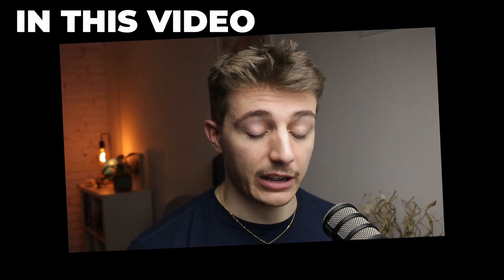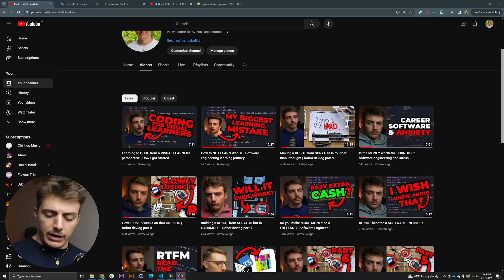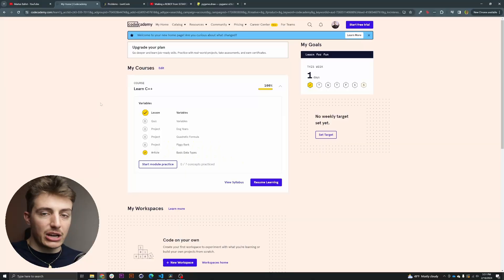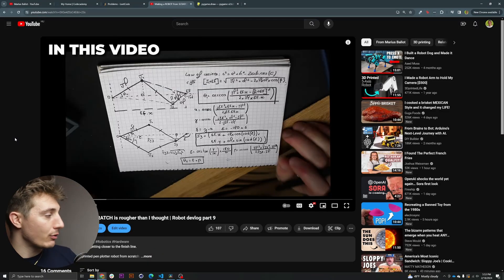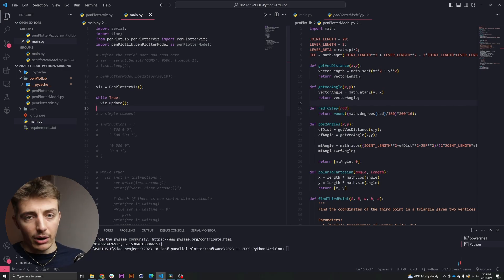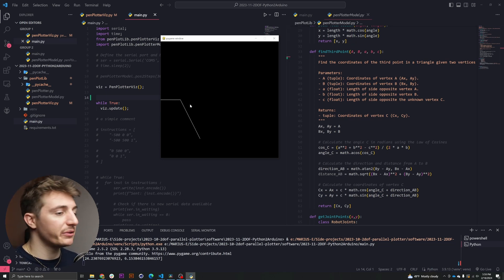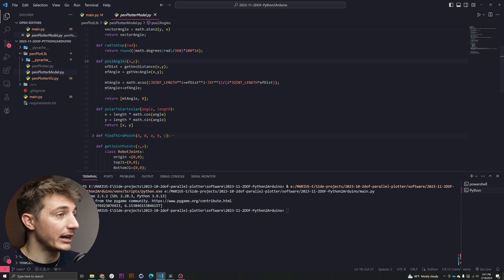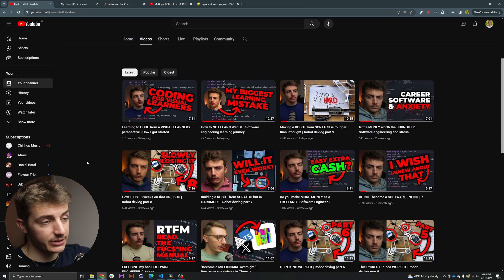LEARNING C++ LIKE A CHAD | Robot devlog part 10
Still making some progress but at an obvious slower pace. Reasons explained here while also learning C++ so that @ThePrimeagen can finally validate me.

Part 10 of working on a 3d printed pen plotter robot from scratch.